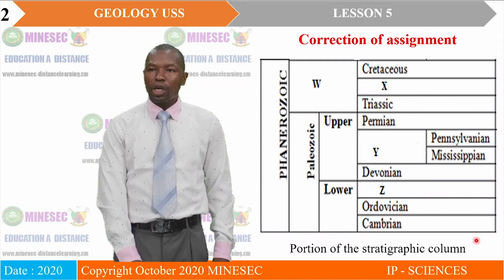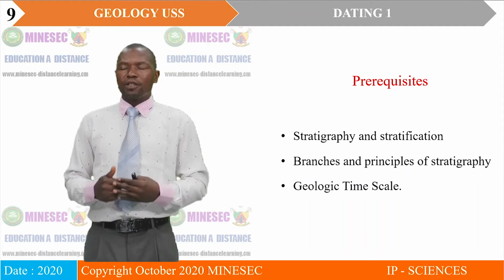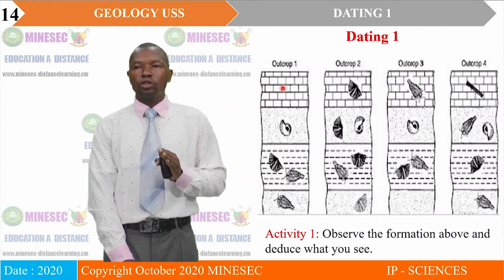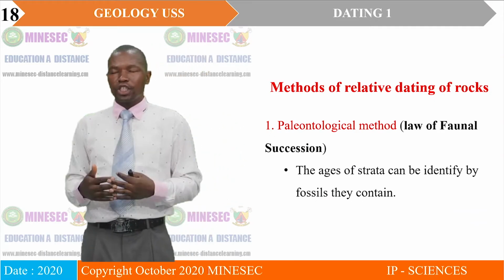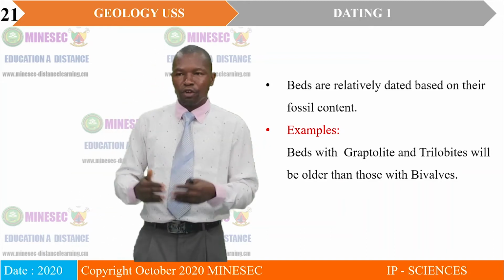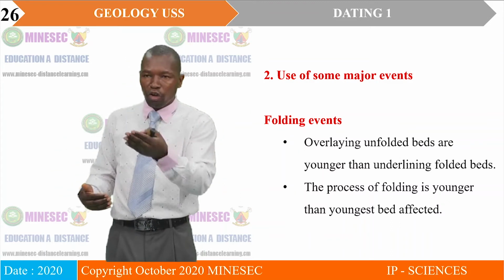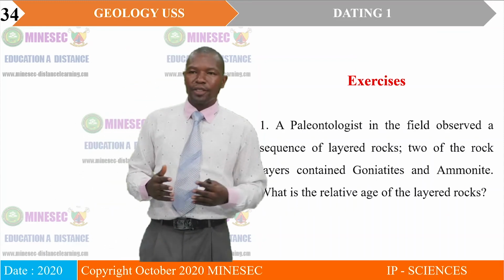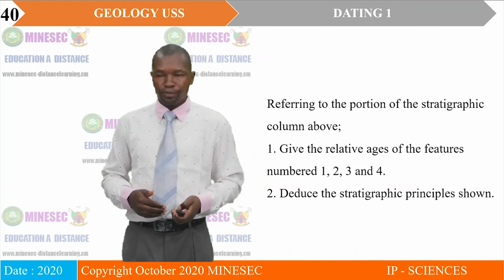IP-SC Geology USS Lesson 5 Dating 1